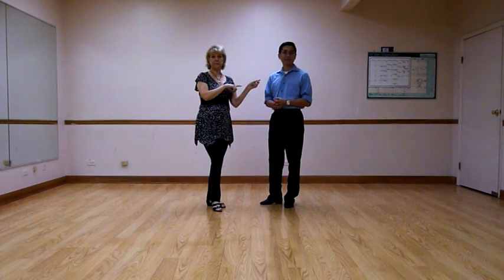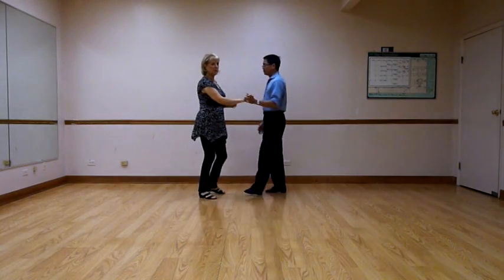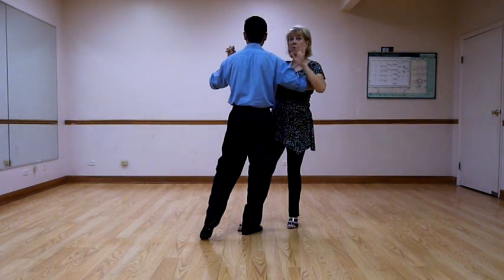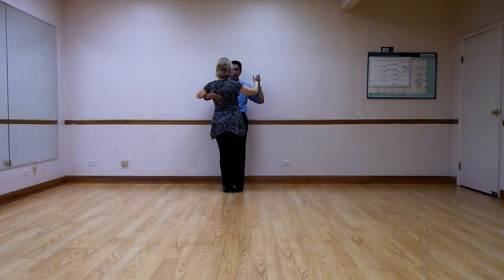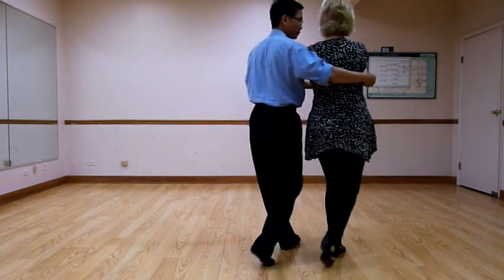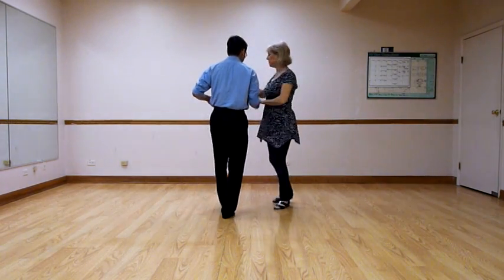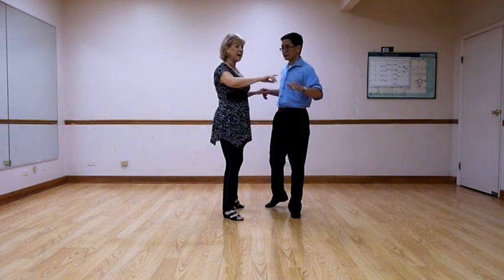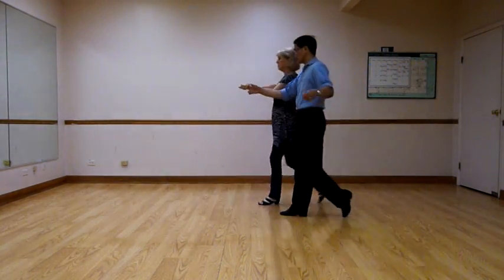2015 Waltz 6 June Beginner Cadillac Ranch Julie & Don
Basic to Wrap, Unwrap, ReWrap, Easy out.